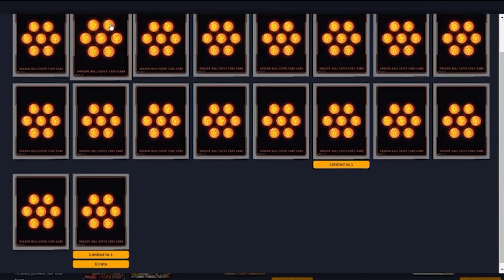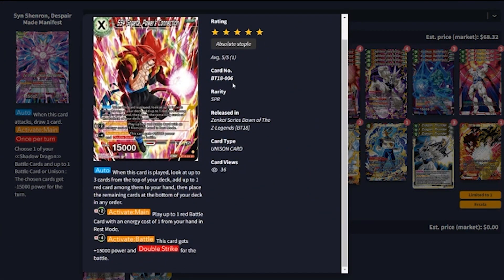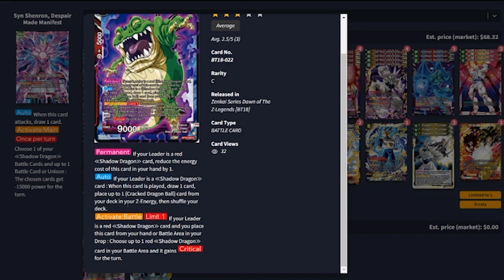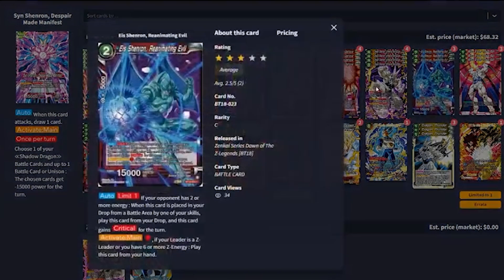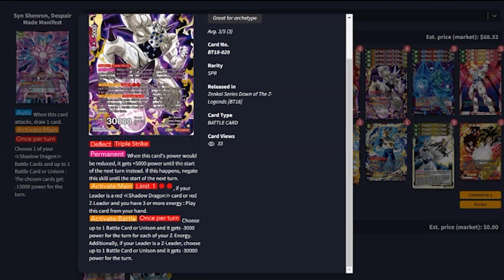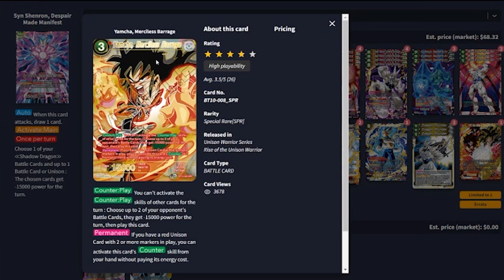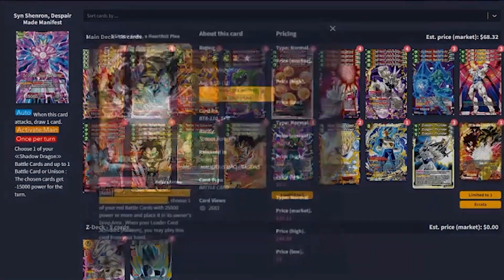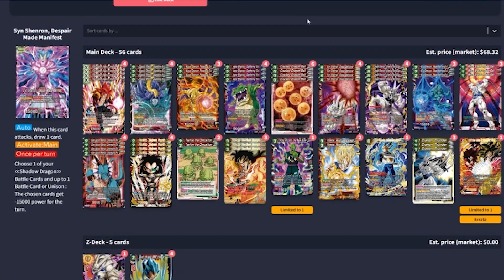Red Syn Shenron (R) | Set 18 Z-Legends | DBS Deck Profile | Dragon Ball Super TCG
We got Fluf with his Red Syn Shenron deck Profile